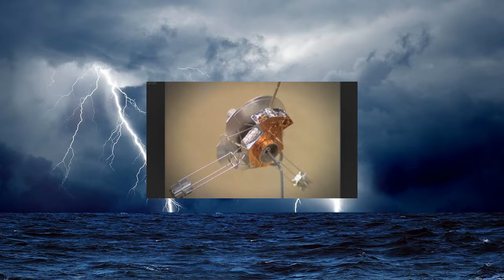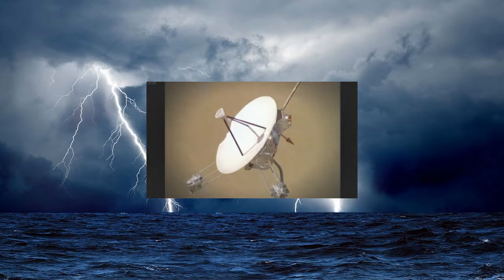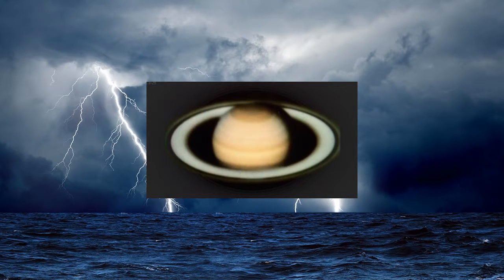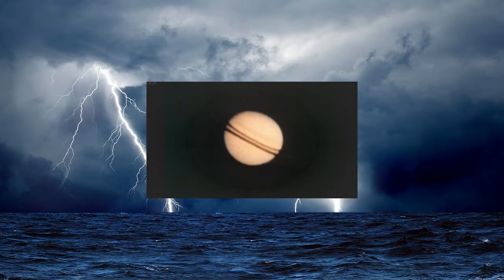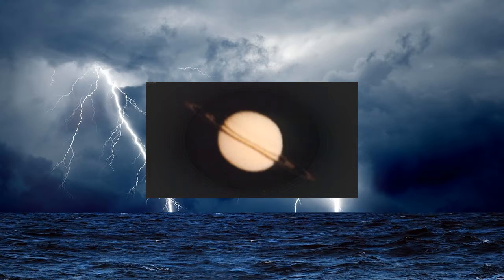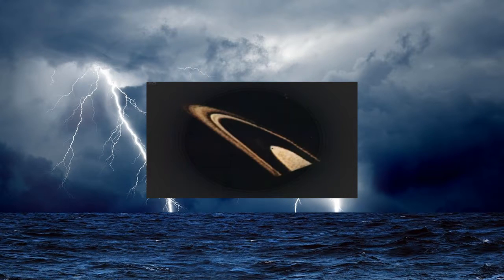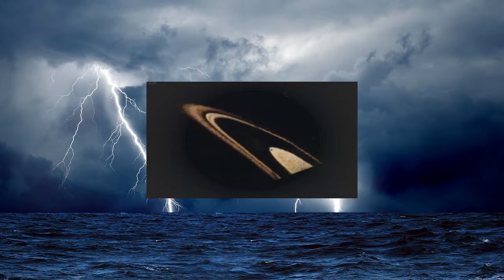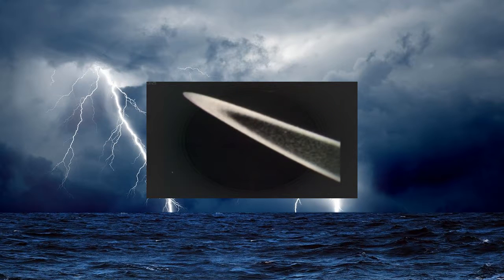The Sky at Night Pioneer to Saturn